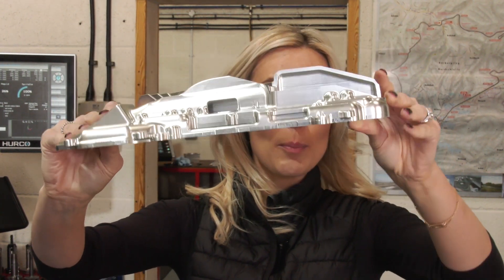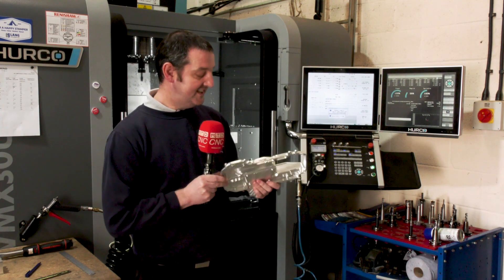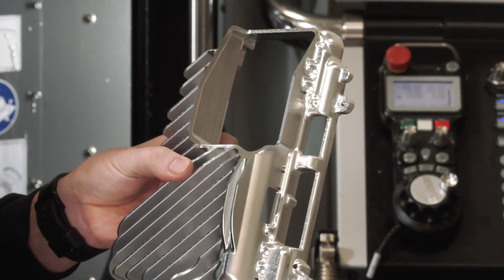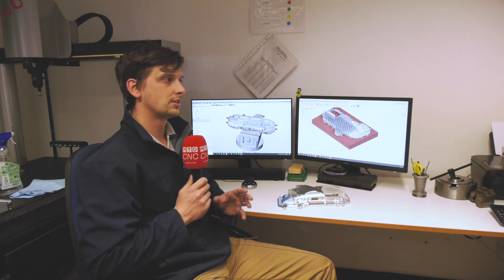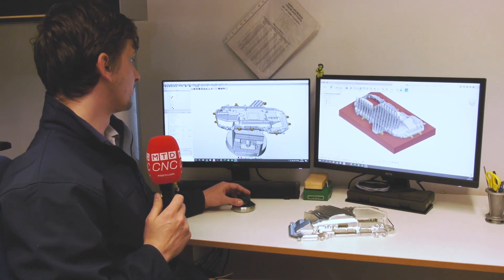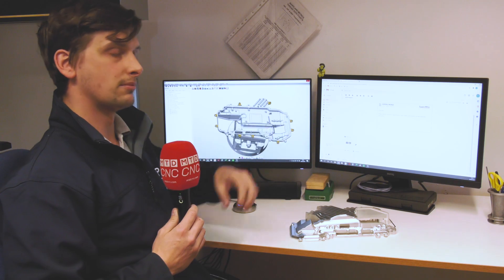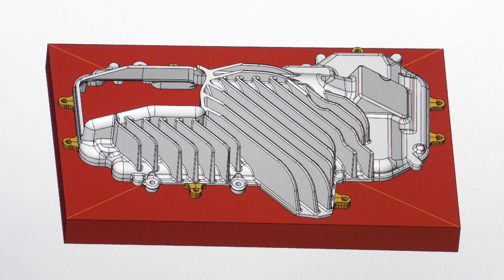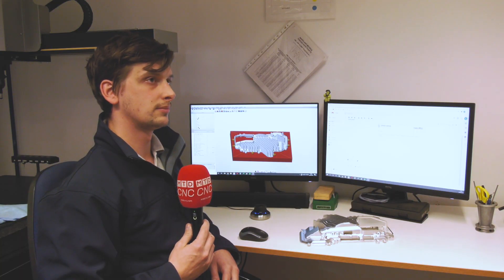Guess what this part is and more importantly how did they make it?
A collective manufacturing solution utilising hyperMILL software and a Hurco 5 axis machining centre. Pro-Cut not only make bits, they make great bits but what is it?